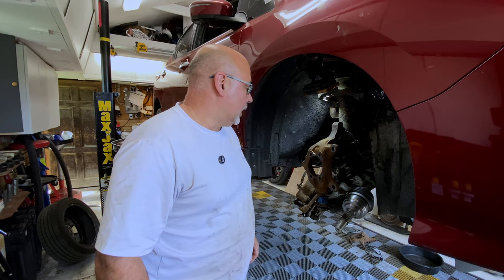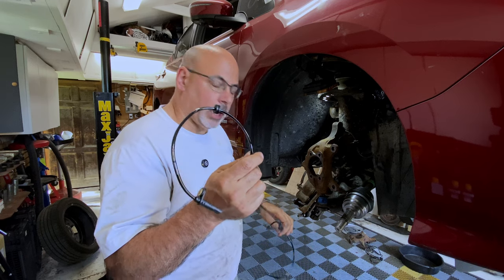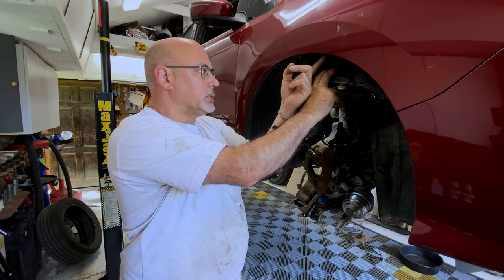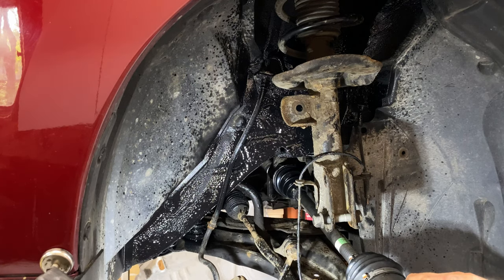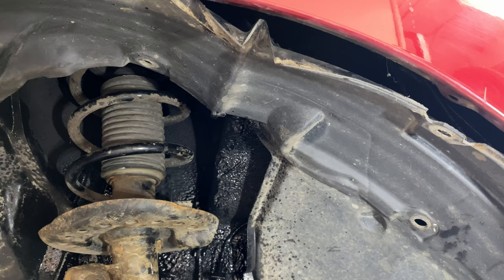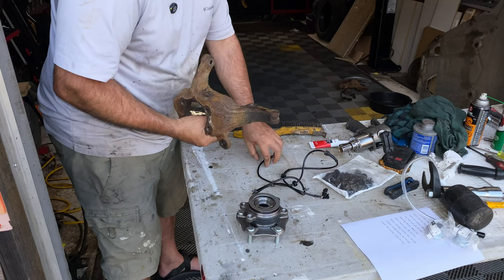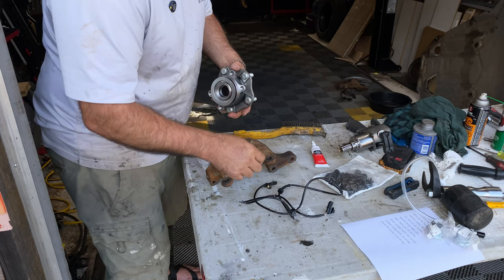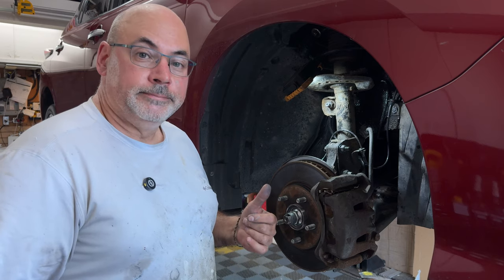ABS wheel sensor repair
How to remove and replace an ABS wheel sensor. The vehicle in question is a  2018 Nissan LEAF, but most ABS wheel sensors are very similar.

ABS wheel sensors used in this video (2018 LEAF SL)